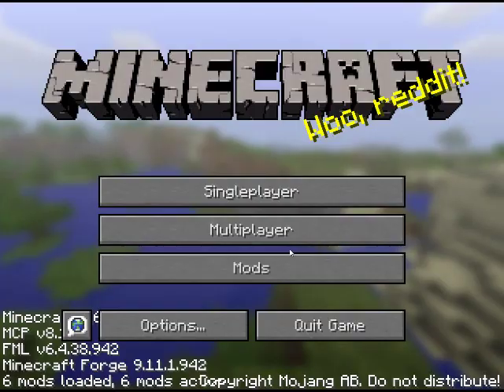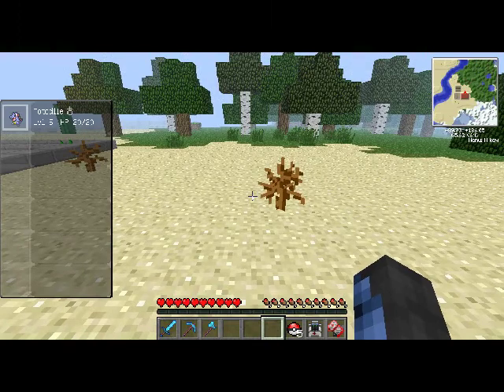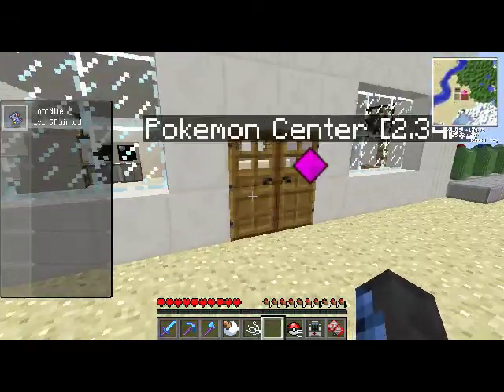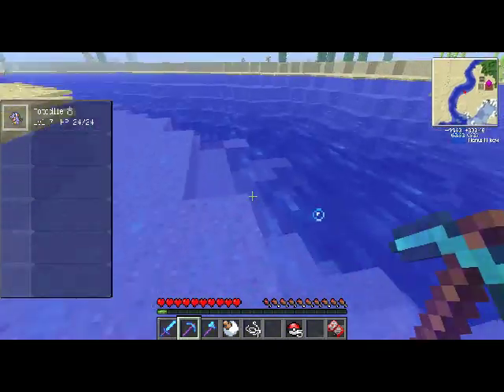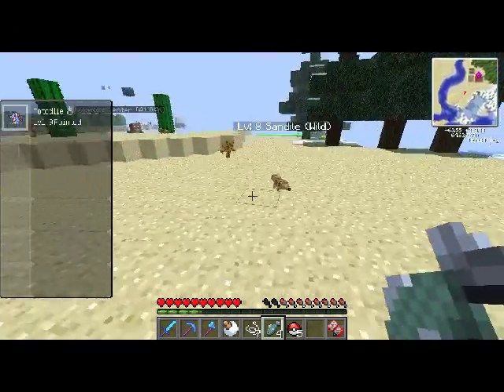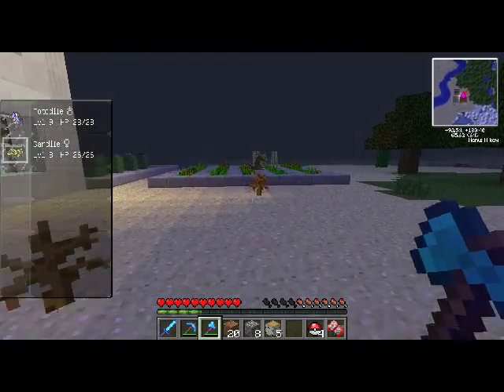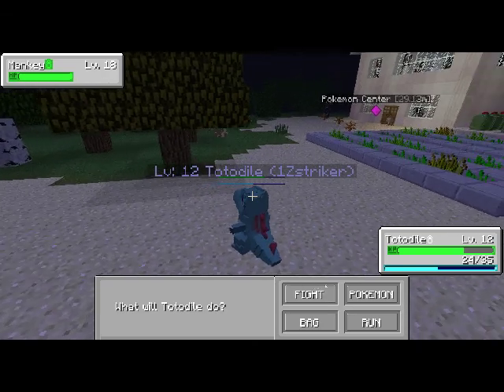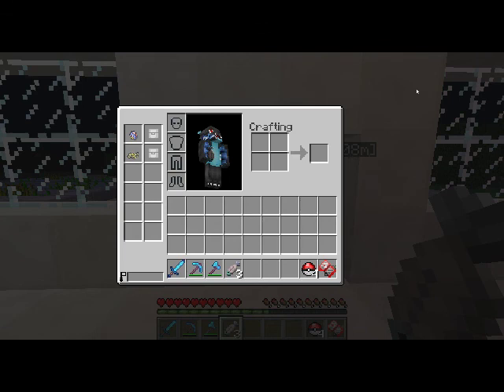Minecraft Pixelmon Adventures part 1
I begin my quest to find the legendary pixelmon.